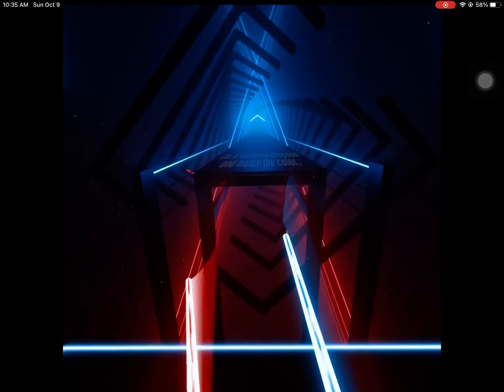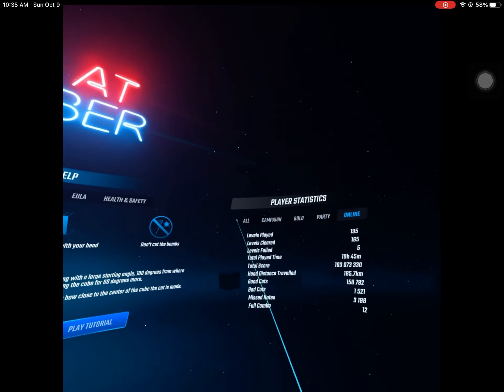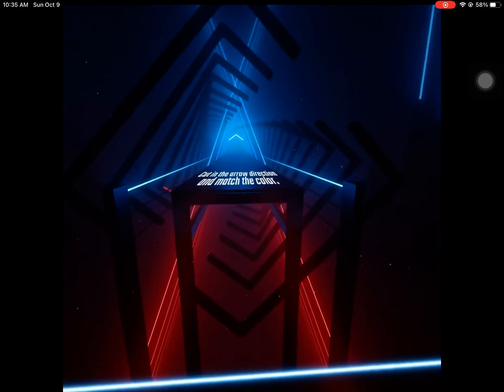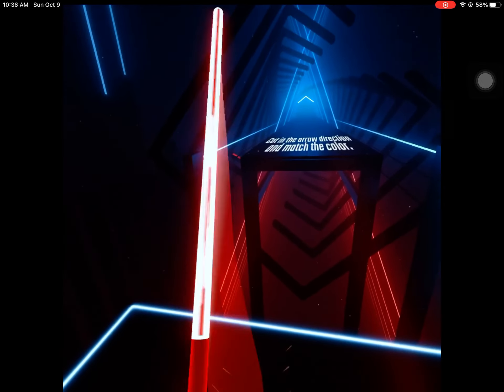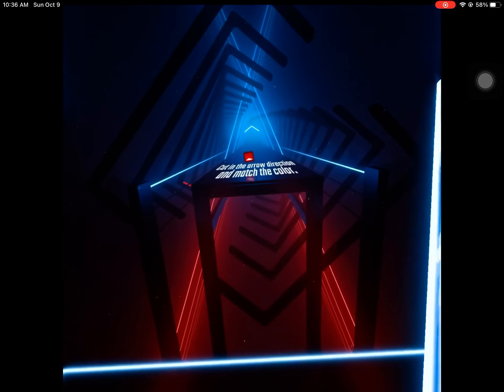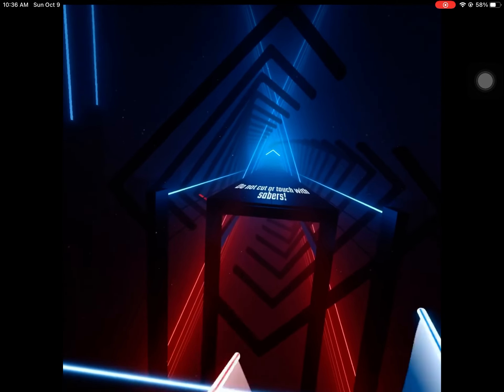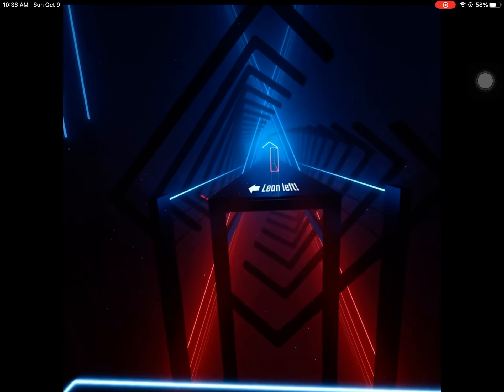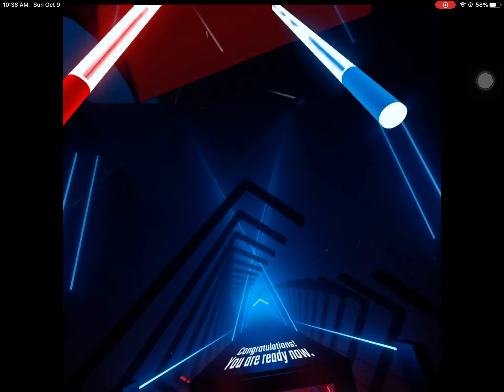I BEAT THE TUTORIAL FOR THE FIRST TIME (very hard)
This took me so long to do